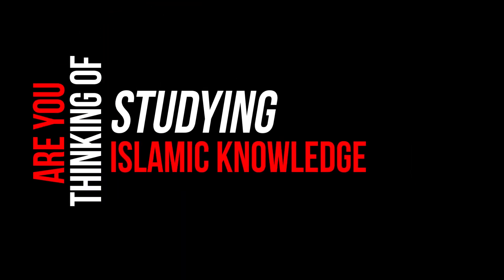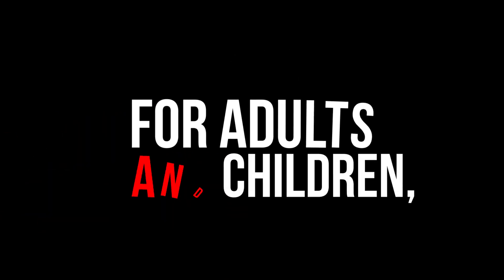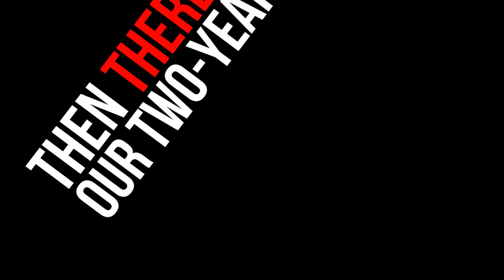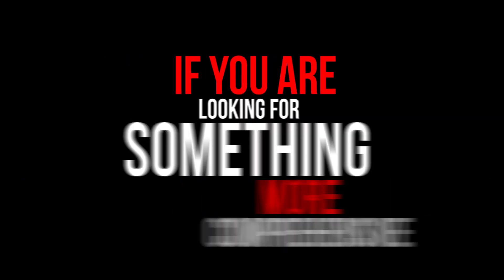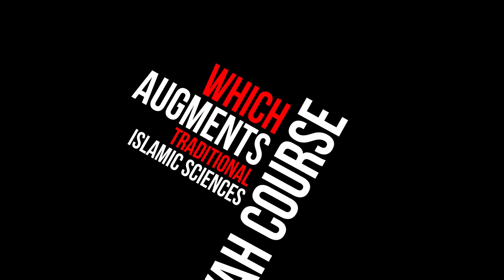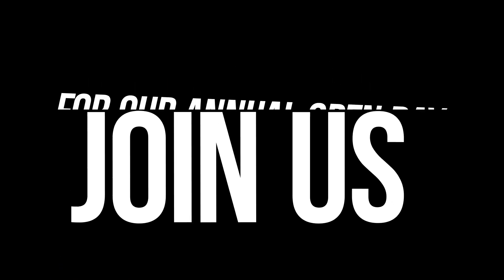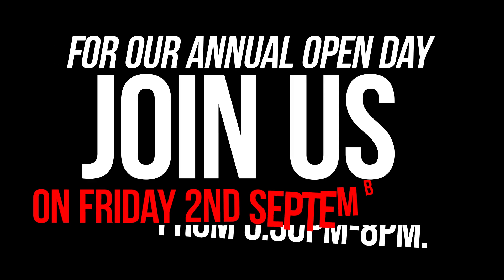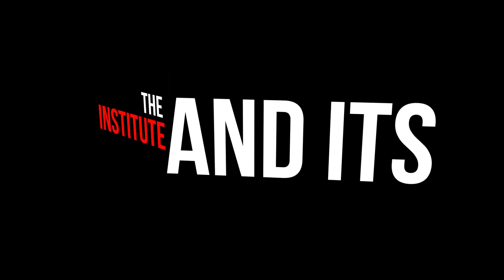Join us for our Open Day 2022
JKN Institute requires no introduction and is familiar to many of us. As you are aware we have been providing Hifz, Nāzira, Islamic and Ālimiyyah courses for over 25 years now. Inshā-Allāh our Course Open Day for the 2022/3 academic year will be on, Friday 2rd Sept 2022 from 6.30pm-8pm
(Safar 1444)

This is an Open Day for all our courses and classes from Children's Maktab Classes right through to Adult Evening Courses. Young or Old there is course for you! Parents of children are encouraged to attend to discuss the various classes we have on offer. Registration Required - Free refreshments/snacks for all!